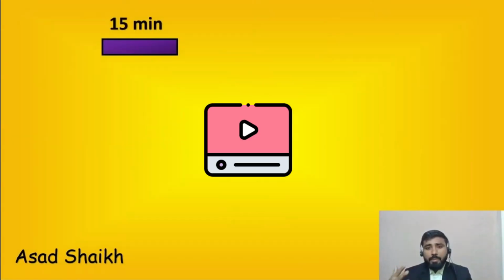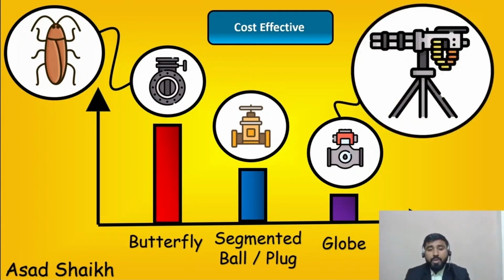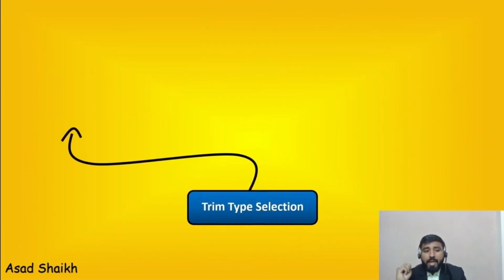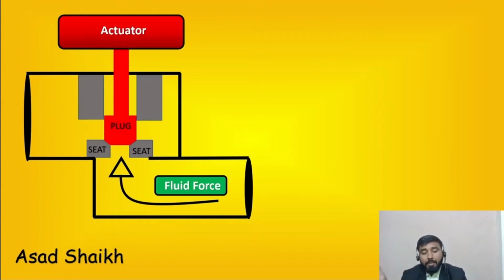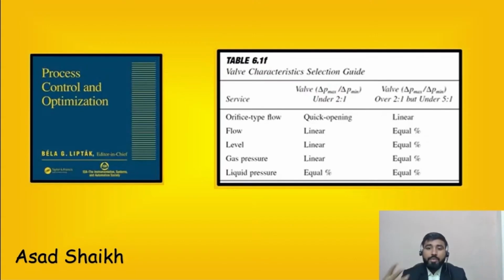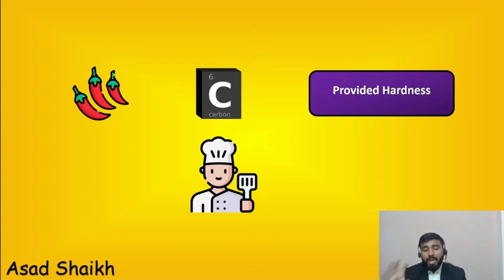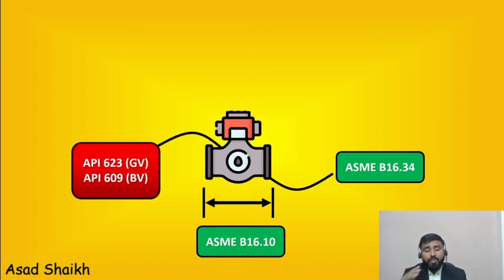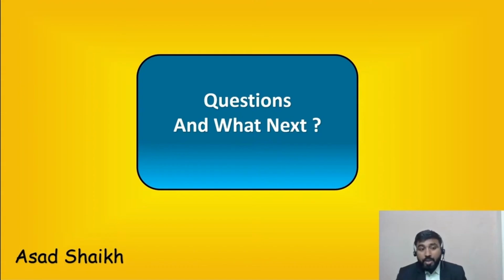Advanced Control Valves COURSE — Free Demo Lesson [Join Now]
Free demo from our Advanced Control Valves course—learn Cv sizing, trim choices, noise & cavitation fixes with real plant tips.